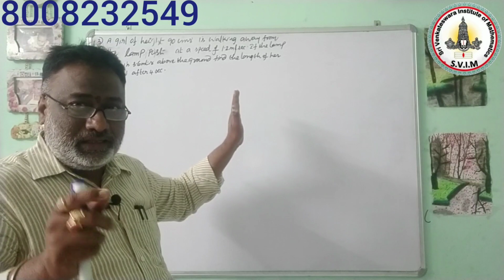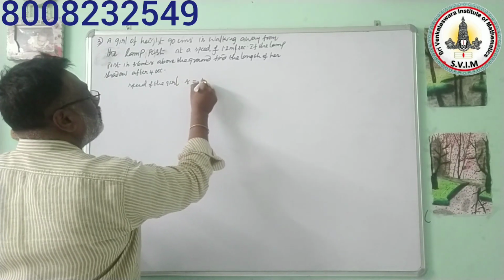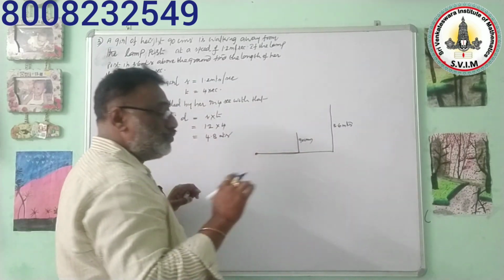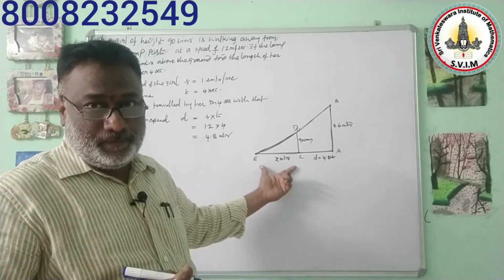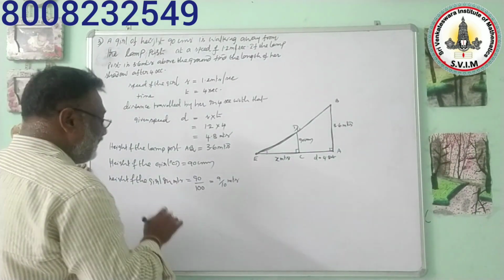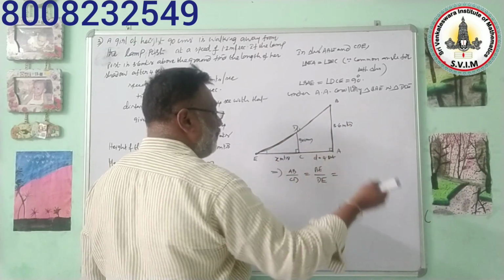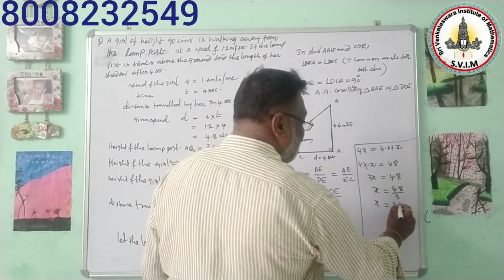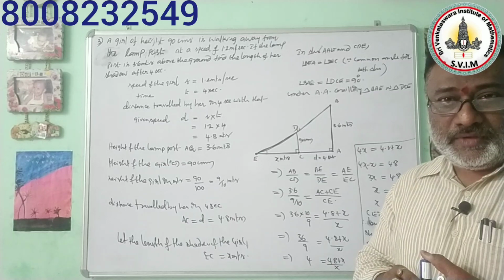Similar triangles class 10 exercise 8.2 3rd problem video no. 16